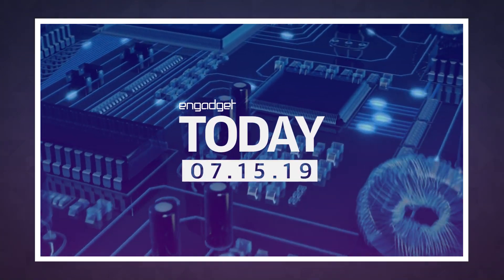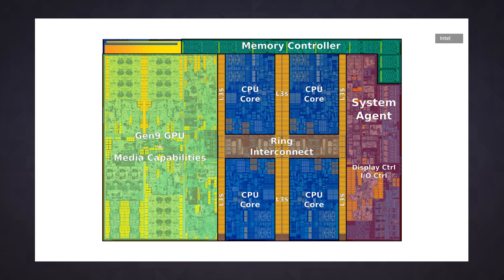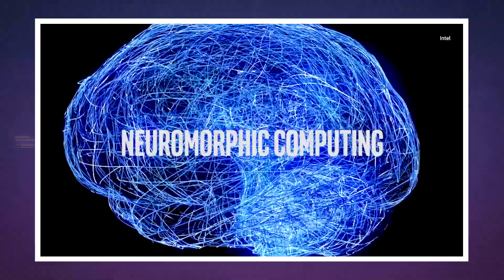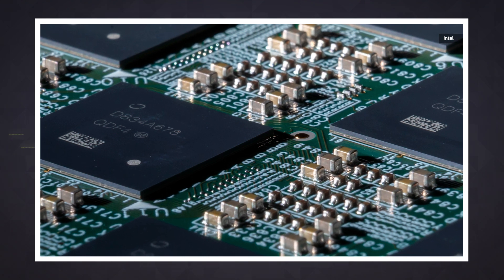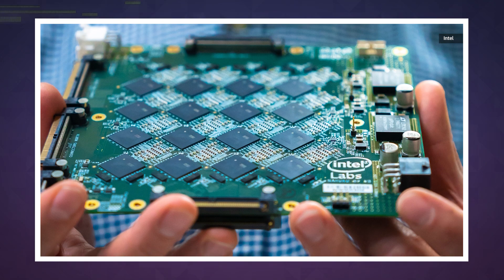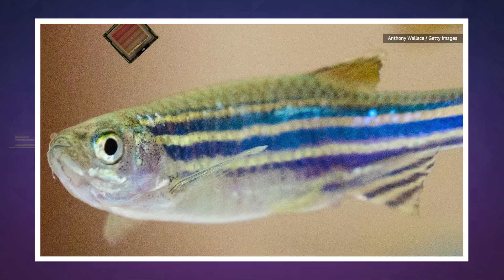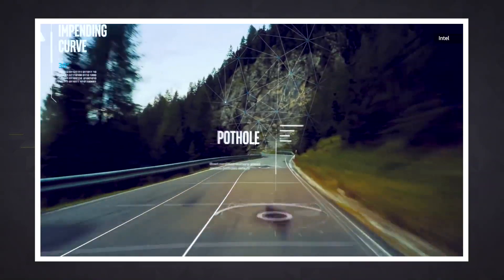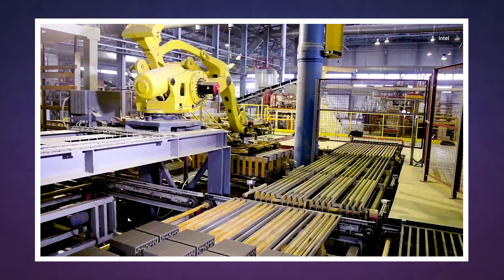Intel's neuron-based AI chips could drive a car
Tests suggest they use 100-times less energy on certain machine learning tasks.